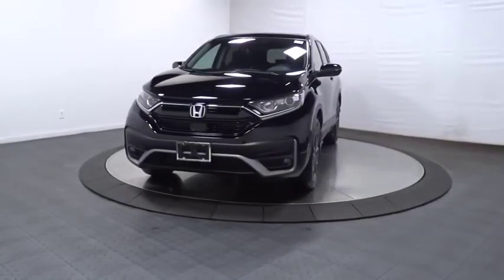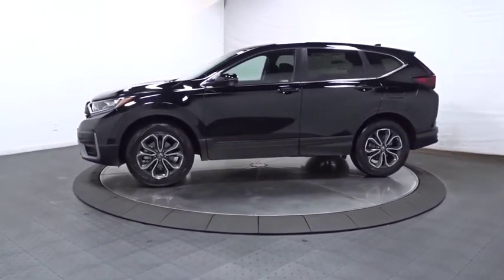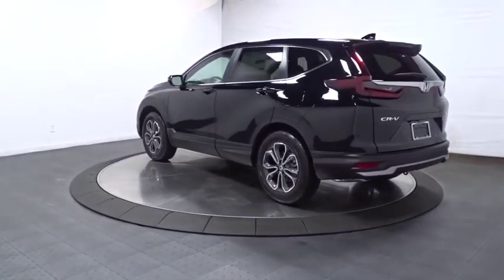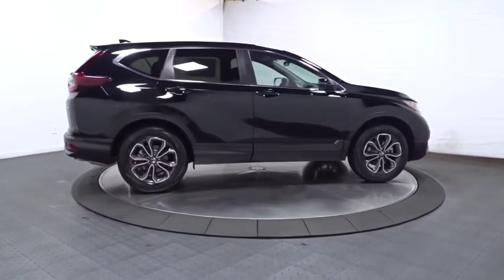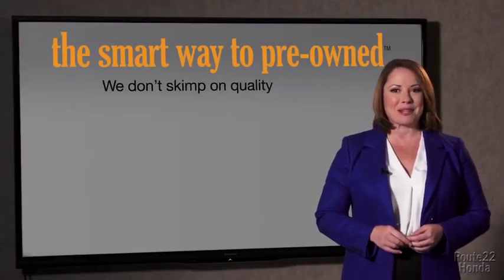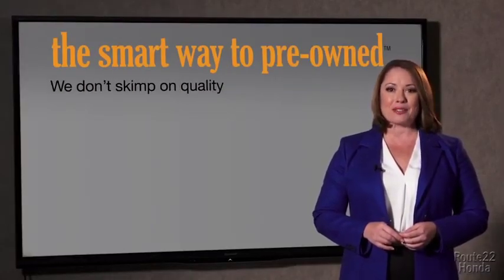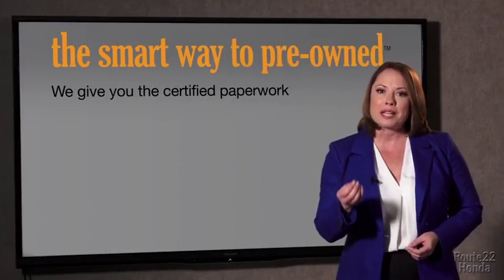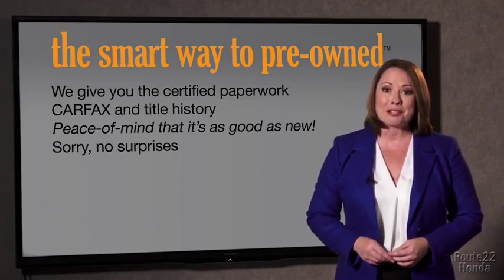2020 Honda CR-V Hillside, Newark, Union, Elizabeth, Springfield, NJ 205796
2020 Honda CR-V available in Hillside, New Jersey at Route 22 Honda. Servicing the Newark, Union, Elizabeth, Springfield, NJ area.

The Smart Way To Buy! Are you tired of hidden fees and bogus rates ruining your search process? Now there's a way to avoid all of the nonsense. Introducing the smart way to buy from Route 22 Auto's. The advantages of the smart way to buy are endless. There is no pressure throughout your search. You can finally feel at ease when purchasing a car. Since there are no hidden fees, there are no surprises or gimmicks revealed when you finally make a decision. Route 22 Autos salespeople are direct and value your time, so there is no back and forth or confusion. They know it's necessary for you to feel comfortable during the buying process and want to be trusted. The smart way to buy is smart for a reason. The team at Route 22 Auto's does Internet research every day to discover the right price for you. They make sure to look at competitors' pricing and numbers from industry experts so you can feel confident that you're getting the best offer possible. The main factors that contribute to your final cost are market value, product availability, days' supply in the market and the product age, color and equipment. It's easy to feel secure with the smart way to buy. Want more room? Want more style? This Honda CR-V EX is the vehicle for you. Everyone hates the gas pump. Skip a few gas stations with this super fuel efficient HondaCR-V. This AWD-equipped vehicle handles well in any weather condition or terrain. You'll benefit from superb handling, improved steering and excellent acceleration. The look is unmistakably Honda, the smooth contours and cutting-edge technology of this Honda CR-V EX will definitely turn heads.
Radio: 180-Watt AM/FM/HD/SiriusXM Audio System -inc: 6 speakers, 7 display w/high-resolution electrostatic touch-screen, customizable feature settings, compass, Bluetooth streaming audio and HandsFreeLink, Pandora compatibility, Radio Data System (RDS), Speed-sensitive Volume Control (SVC), 1.0-amp USB audio interface w/1 port in center console, 1.5 USB smartphone/audio interface w/port in front console, 12-volt power outlet in center console, HondaLink, Apple CarPlay integration, Android Auto integration, SMS text message function and 2 charging 2.5-amp USB ports in 2nd-row, SiriusXM services require a subscription after any trial period, If you decide to continue your SiriusXM service at the end of your trial subscription, the plan you choose will automatically renew and bill at then-current rates until you call SiriusXM at 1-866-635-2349 to cancel, See our customer agreement for complete terms Fees and programming subject to change, XM satellite service is available only to those at least 18 years and older in the 48 contiguous United States and D.C,2 LCD Monitors In The Front,Integrated Roof Antenna,Audio Theft Deterrent,Radio w/Seek-Scan, Clock and Steering Wheel Controls,Tires: 235/60R18 103H All-Season,Liftgate Rear Cargo Access,Compact Spare Tire Mounted Inside Under Cargo,Fully Galvanized Steel Panels,Lip Spoiler,Express Open/Close Sliding And Tilting Glass 1st Row Sunroof w/Sunshade,Black Bodyside Cladding and Black Wheel Well Trim,Black Rear Bumper w/Metal-Look Bumper Insert,Fixed Rear Window w/Fixed Interval Wiper, Heated Wiper Park and Defroster,Grille w/Chrome Bar,Wheels: 18 Alloy,Steel Spare Wheel,Front Fog Lamps,Body-Colored Power Heated Side Mirrors w/Convex Spotter, Manual Folding and Turn Signal Indicator,Deep Tinted Glass,Fully Automatic Projector Beam Halogen Daytime Running Auto High-Beam Headlamps w/Delay-Off,LED Brakelights,Chrome Side Windows Trim and Black Front Windshield Trim,Clearcoat Paint,Body-Colored Door Handles,Body-Colored Front Bumper w/Black Rub Strip/Fascia Accent and Metal-Look Bumper Insert,Tailgate/Rear Door Lock Included w/Power Door Locks,Speed Sensitive Variable Intermittent Wipers,Outside Temp Gauge,Remote Keyless Entry w/Integrated Key Transmitter, Illuminated Entry, Illuminated Ignition Switch and Panic Button,Gauges -inc: Speedometer, Odometer, Engine Coolant Temp, Tachometer, Trip Odometer and Trip Computer,Cloth Seat Trim,Fade-To-Off Interior Lighting,Power Door Locks w/Autolock Feature,Cruise Control w/Steering Wheel Controls,Cloth Door Trim Insert,Day-Night Rearview Mirror,HVAC -inc: Underseat Ducts and Console Ducts,Urethane Gear Shift Knob,Delayed Accessory Power,Front Cupholder,Valet Function,Driver And Passenger Visor Vanity Mirrors w/Driver And Passenger Illumination,Roll-Up Cargo Cover,Manual Adjustable Front Head Restraints and Manual Adjustable Rear Head Restraints,1 Seatback Storage Pocket,Trip Computer,Driver / Pas